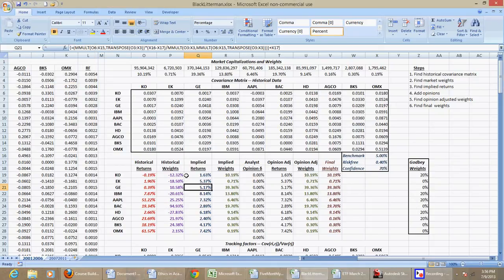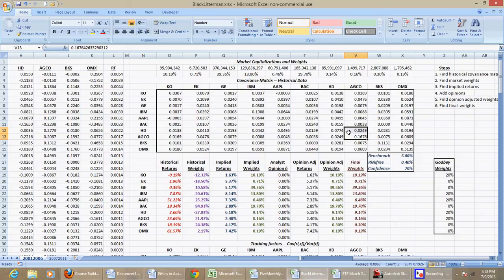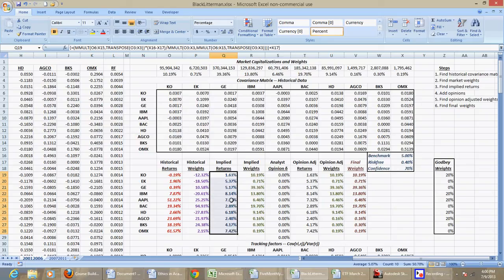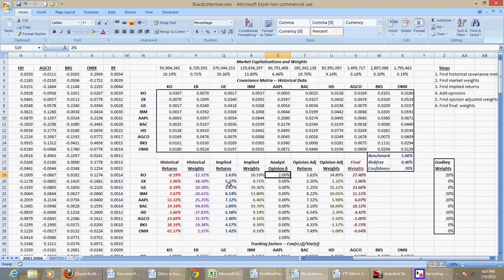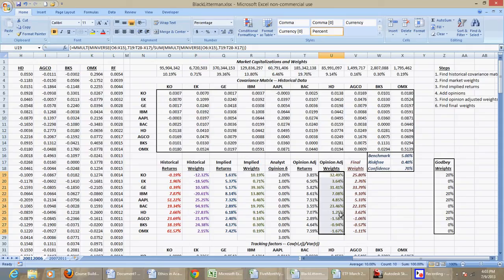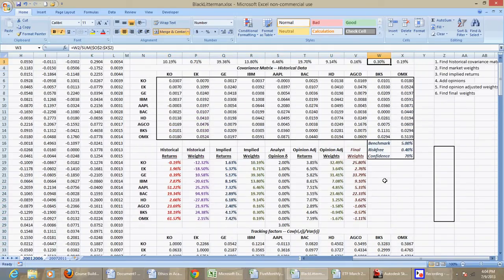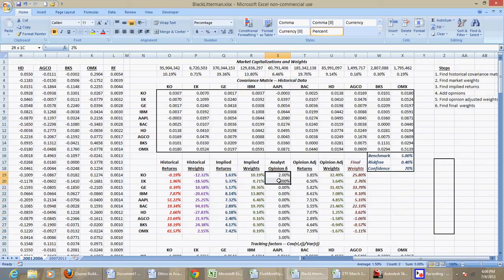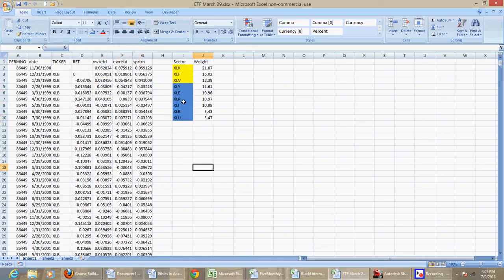FI 4080 Black Litterman Summer 2013